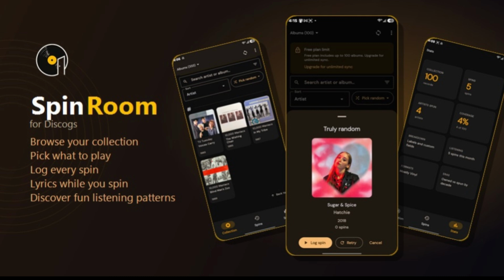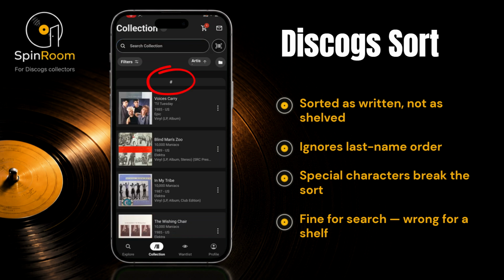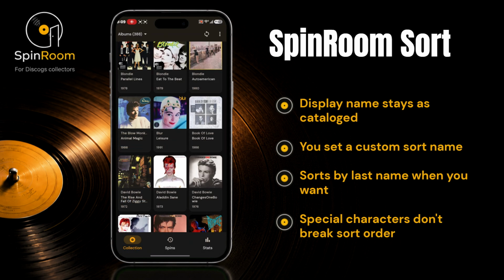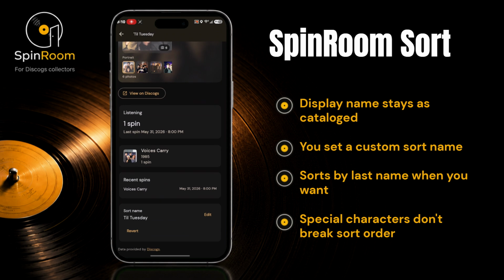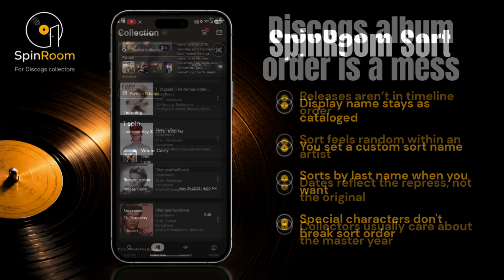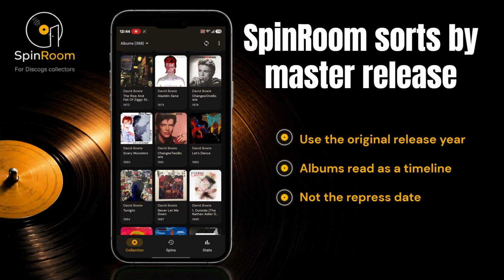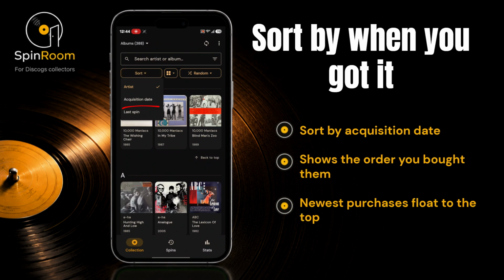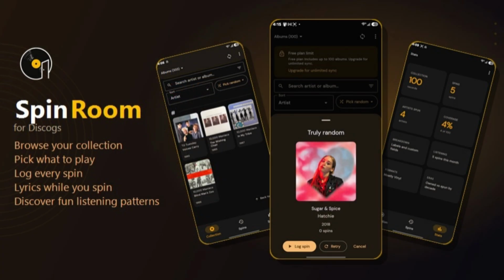Why Discogs Sort Feels Wrong (and How SpinRoom Fixes It)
Discogs is where you catalog the records you own — SpinRoom is what happens after that.

In this video, we look at sorting: why Discogs display-name order often doesn’t match a record shelf, and how SpinRoom lets you set sort names, browse albums by master release date, and sort by acquisition date or last spin.